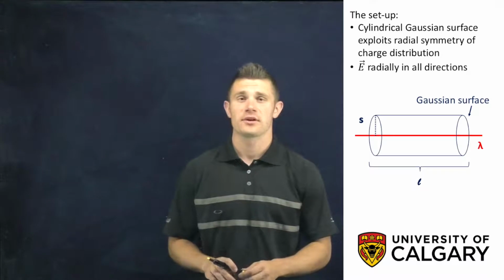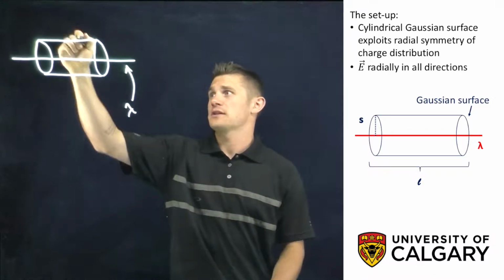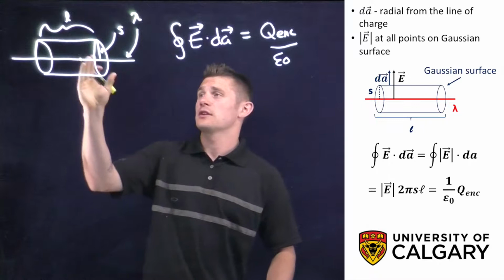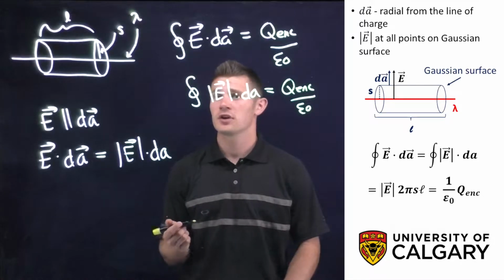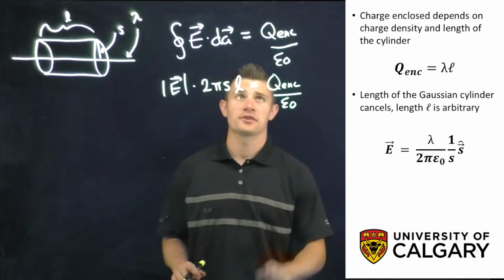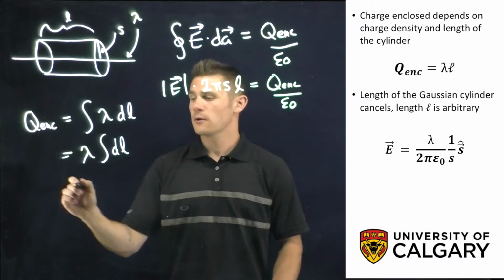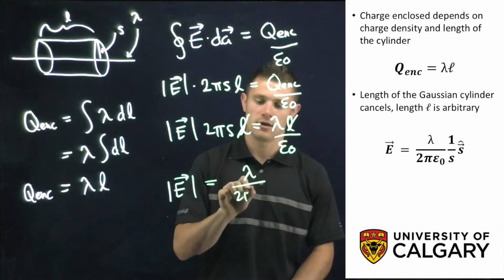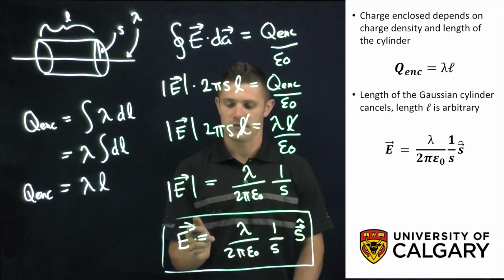CH2 Gauss law line of charge